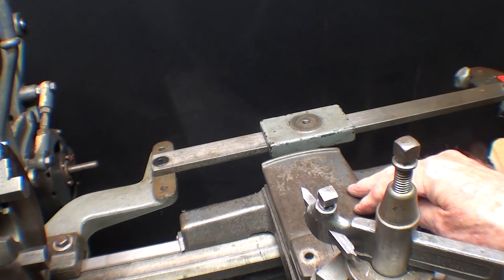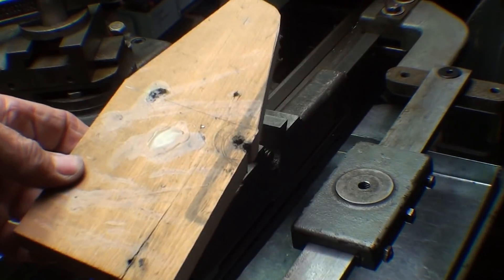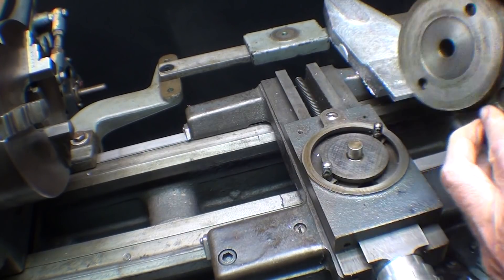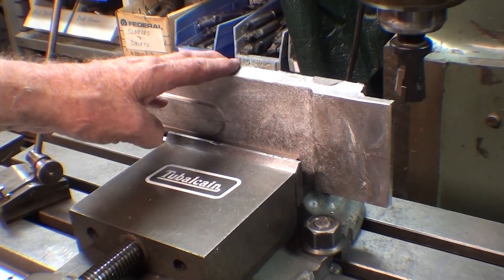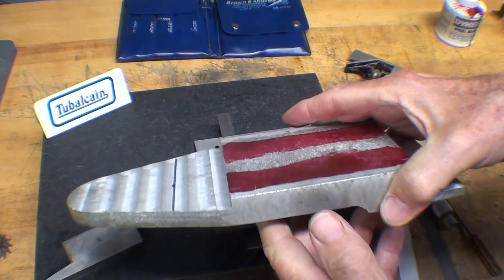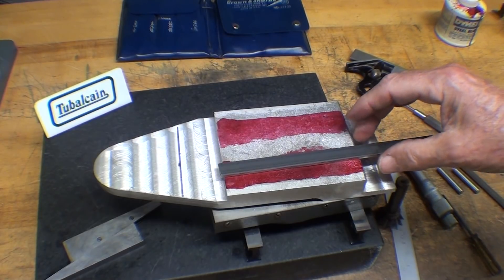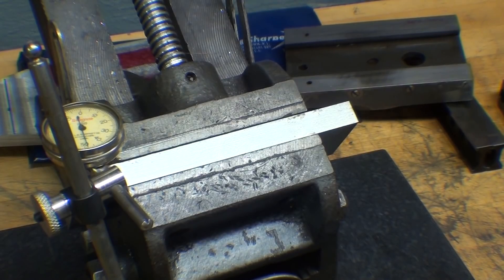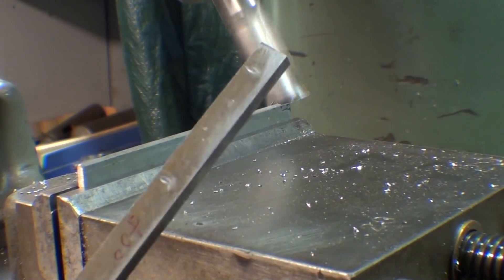Logan Lathe Taper Attachment TIPS #402 pt 1 of 2 tubalcain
My Logan Lathe came with only a portion of the taper attachment.
It was missing a key part.  In this 2 part video, I design, make a pattern (and casting), and machine a dovetail. The result---a usable taper attachment.  Leave a comment---if you like.